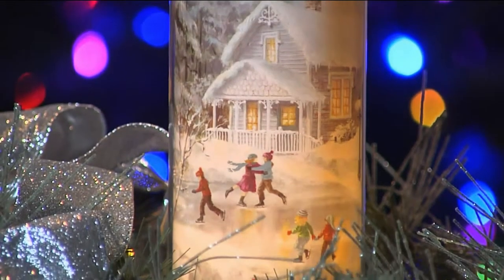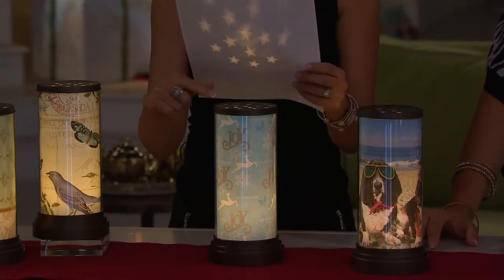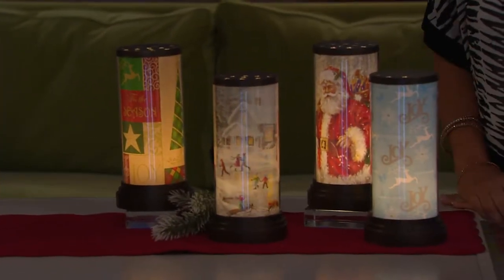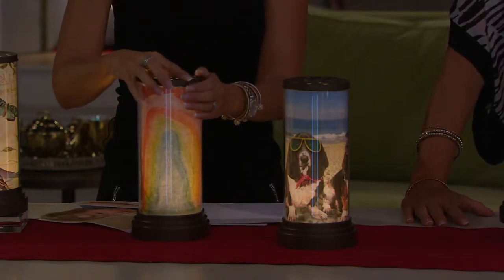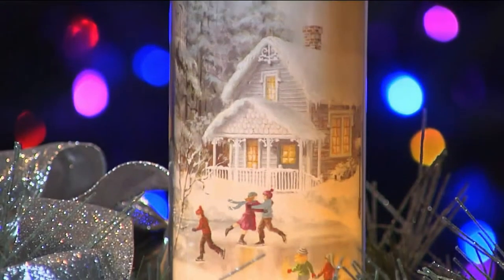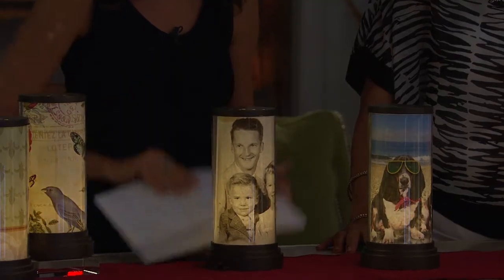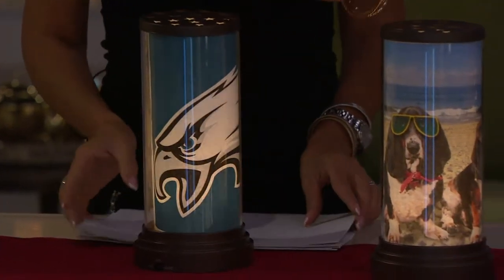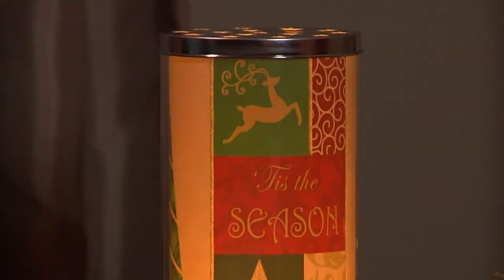Kringle Express Seasonal Photo Lamp with 16 Inserts with Pat James-Dementri